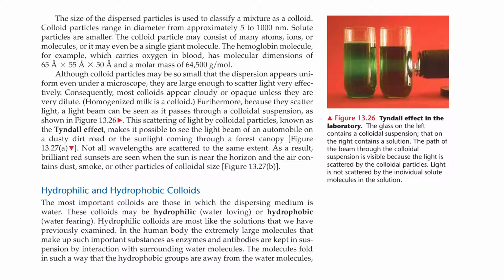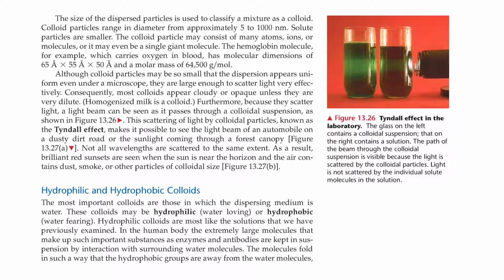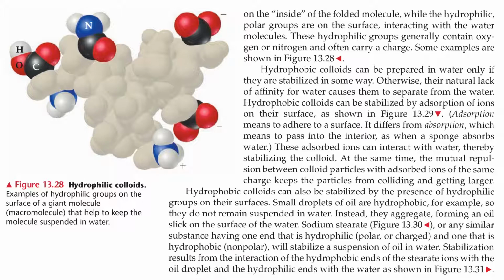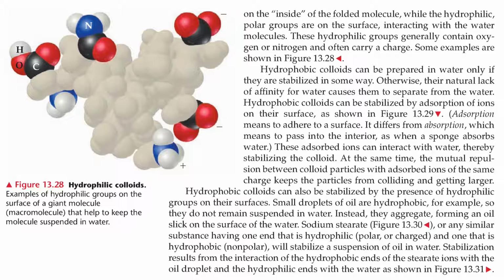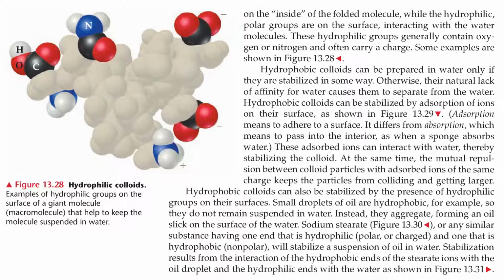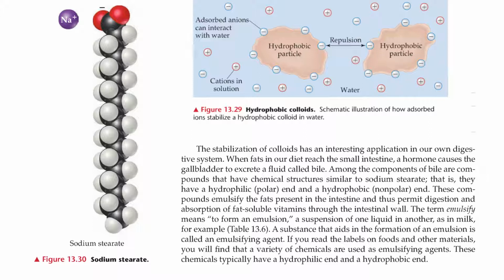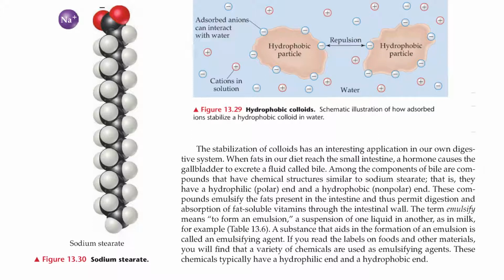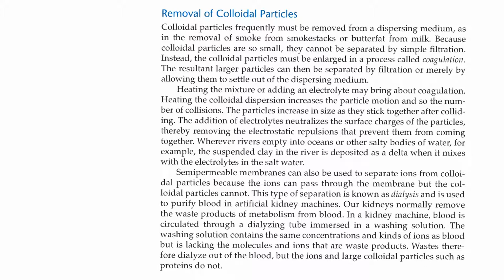13 6 Text Colloids